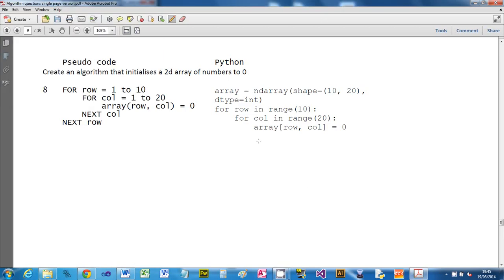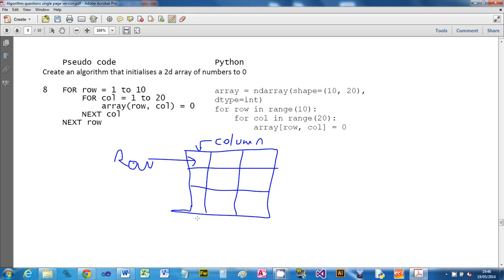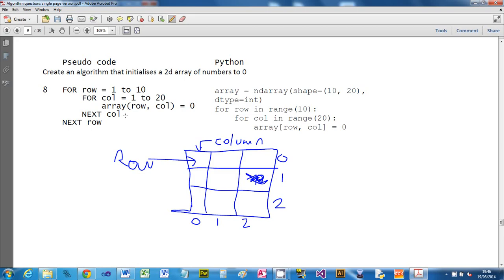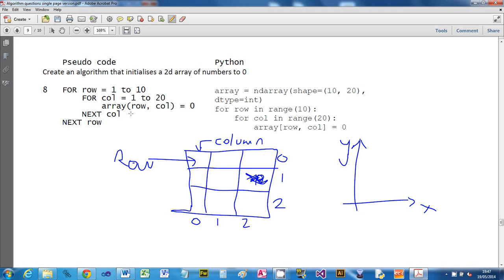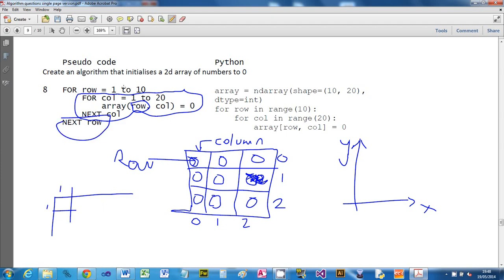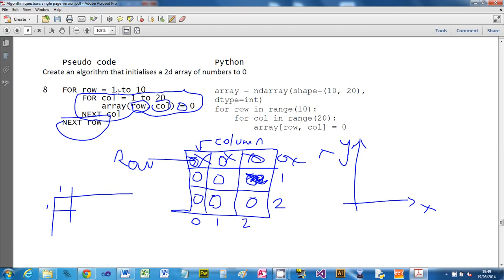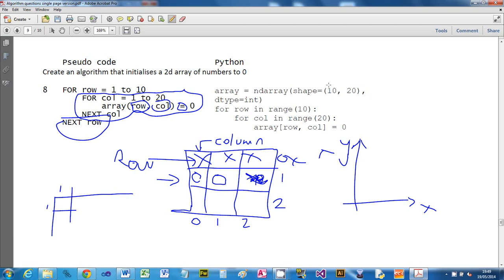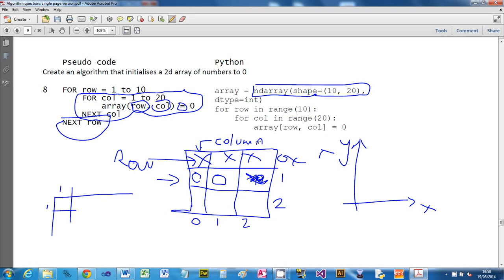Q8 Initialising a 2d array